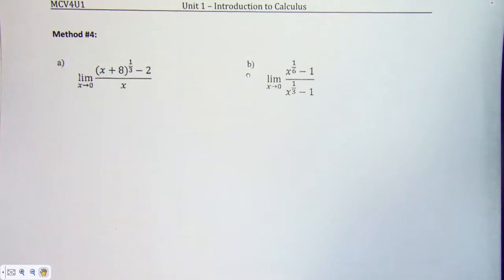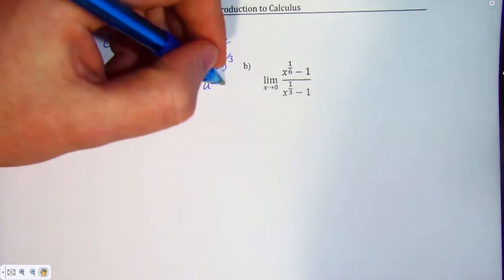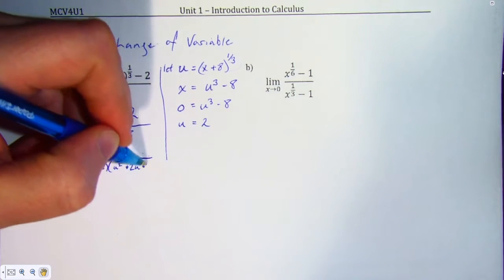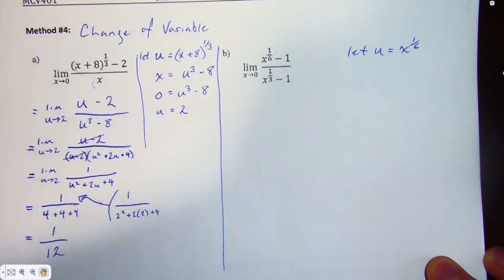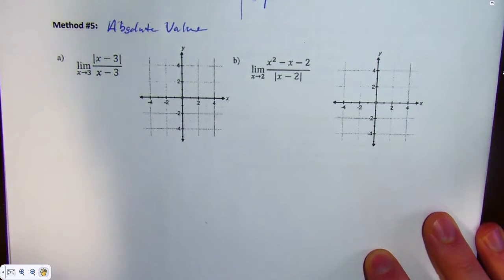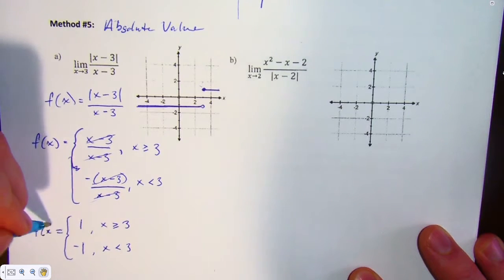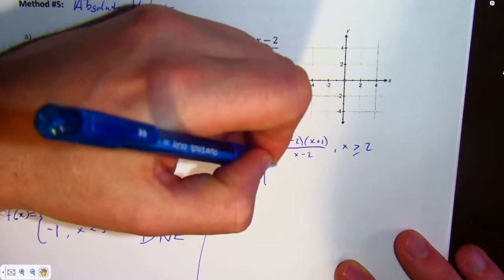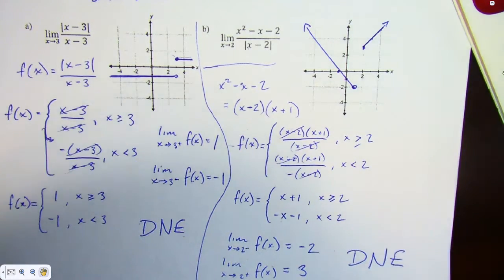1 3b Properties of Limits Video Lesson II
Two additional methods for solving limits.